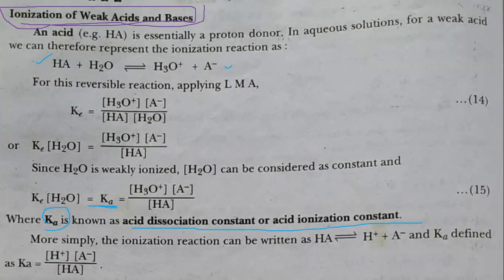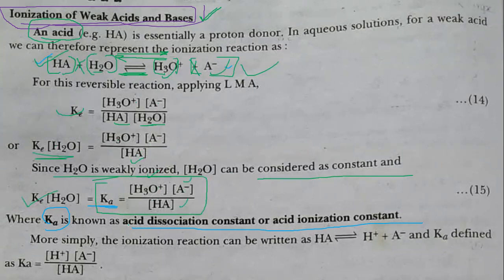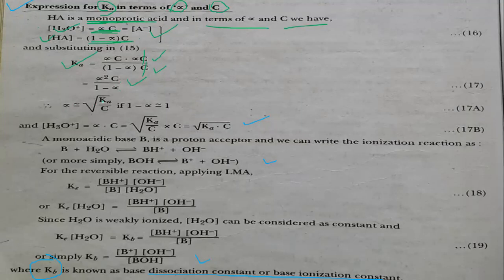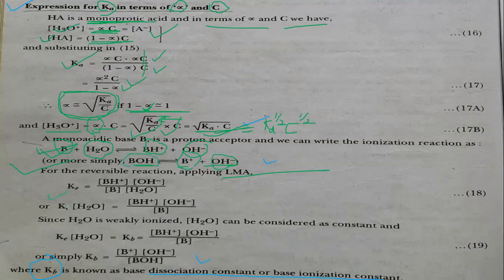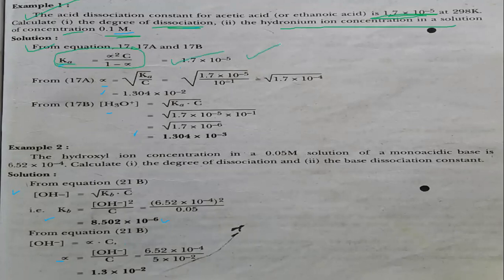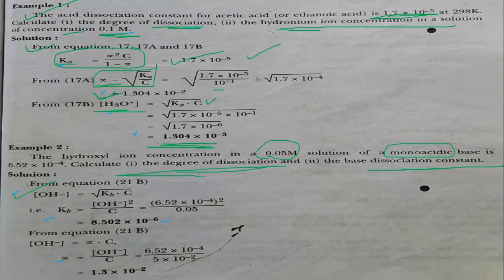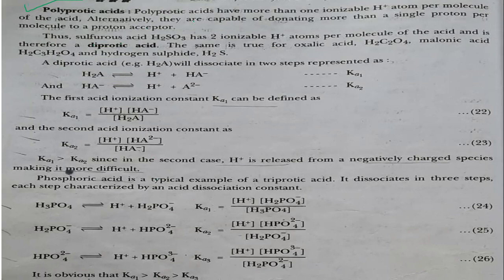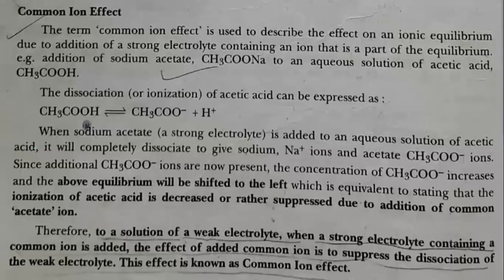F.Y. B. Sc. SEM-II,UNIT-I, LECTURE-2